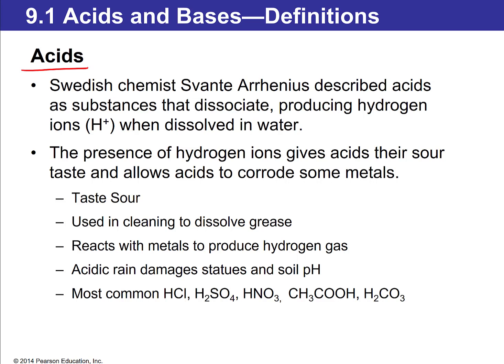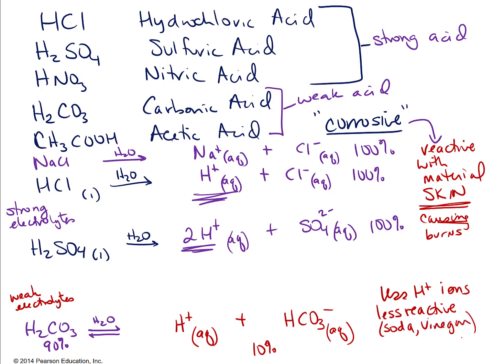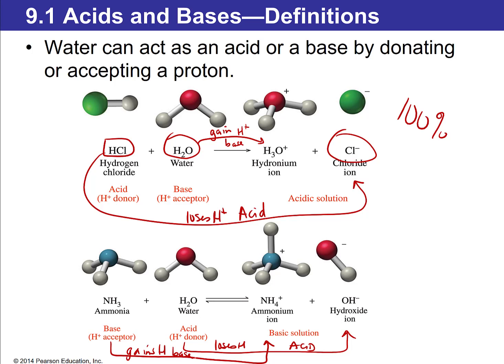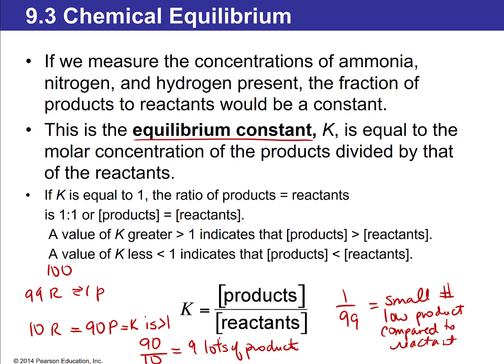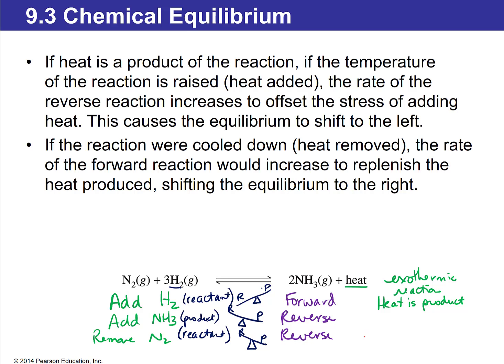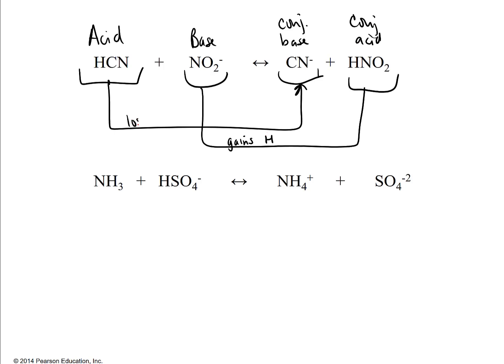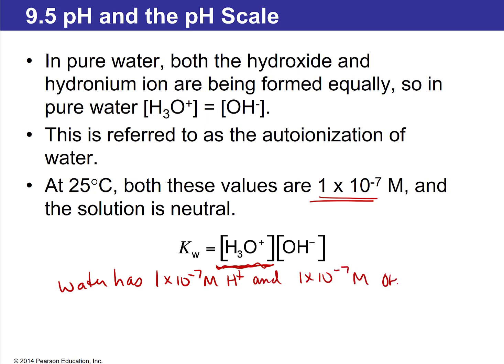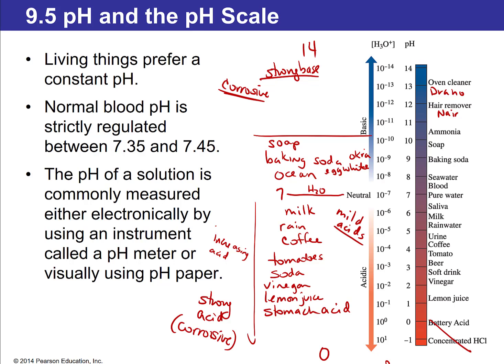CHM 130 21 Chapter 9 Acids Bases thorugh Equilibrium